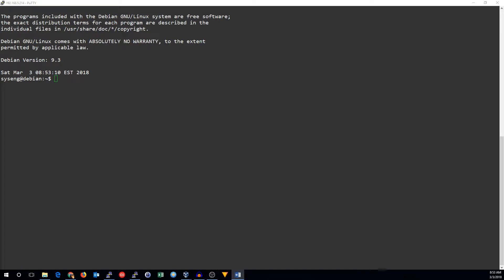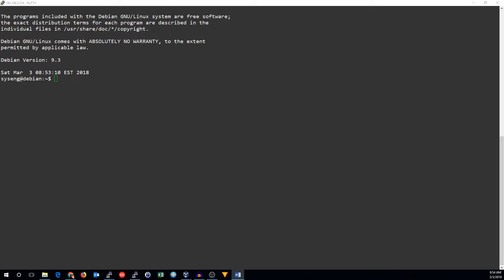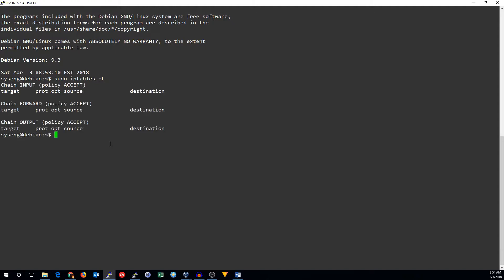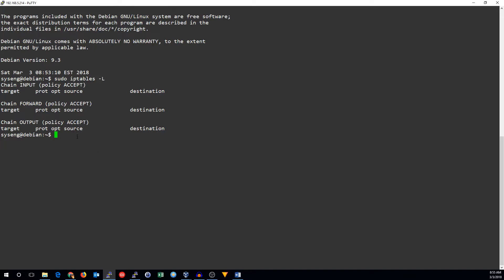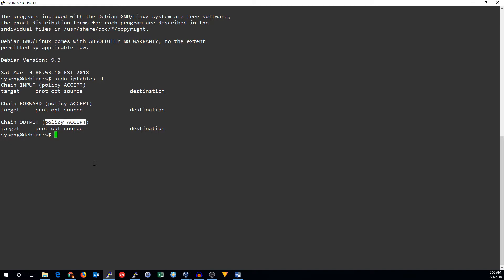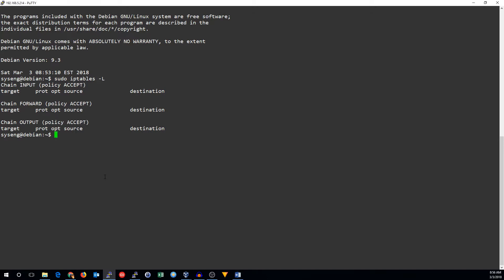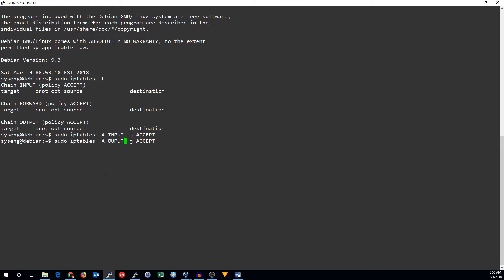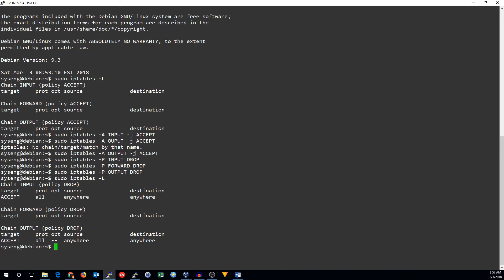iptables basics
An introduction to iptables. Includes a brief description of tables, chains, and rules and the chain policy.